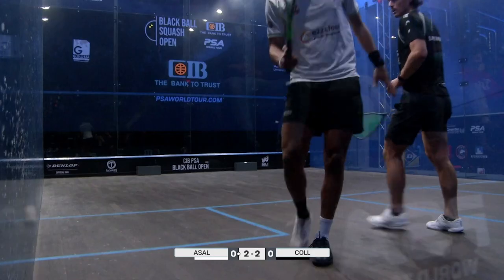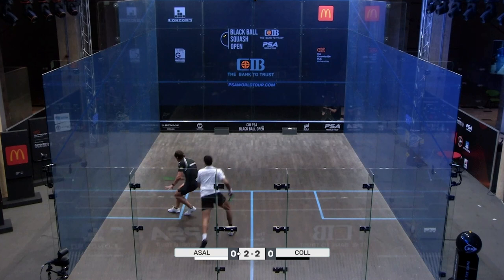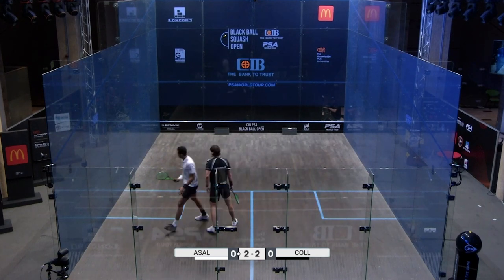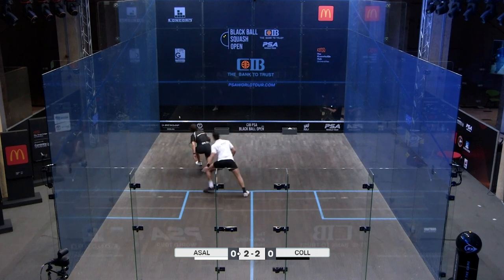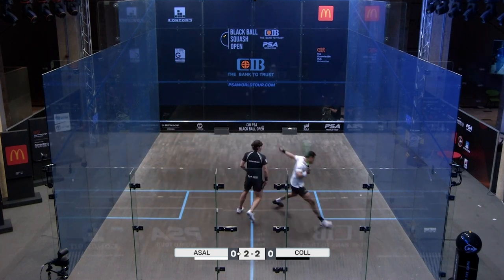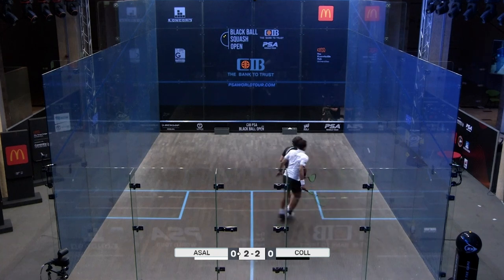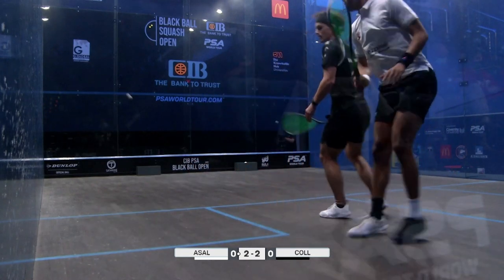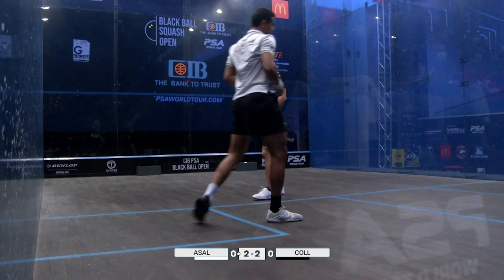Squash Pro Player Analysis: Paul Coll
Paul Coll really showing off his super strengths in this rally getting into some really strong lunges and holding his body and position so well. He is able to absorb for long periods and does so in a relaxed manner and plays shots that do not invite any more pressure onto himself. When he gets an opportunity he steps in and attacks and wins the rally.